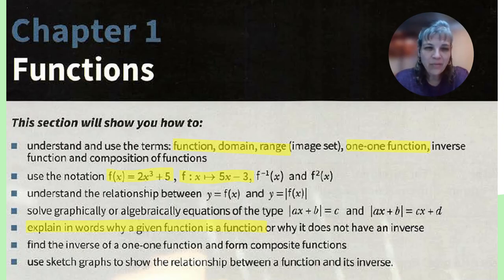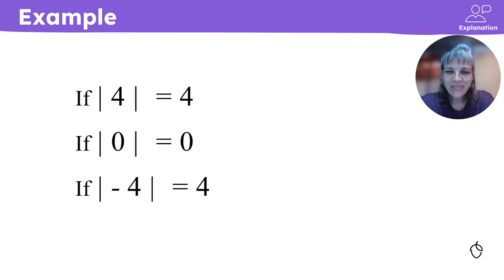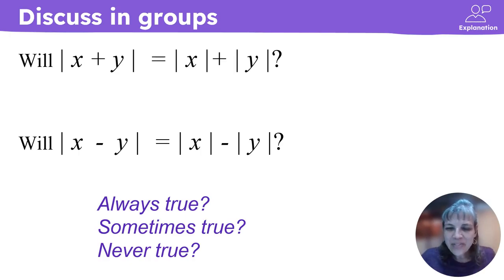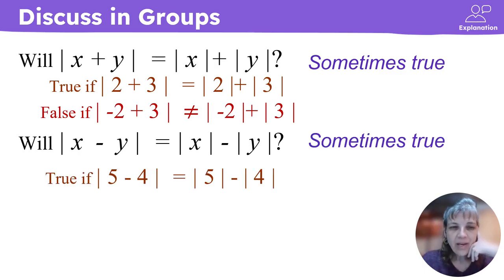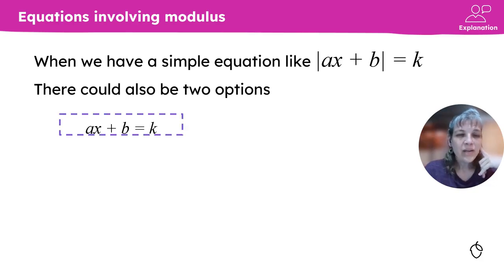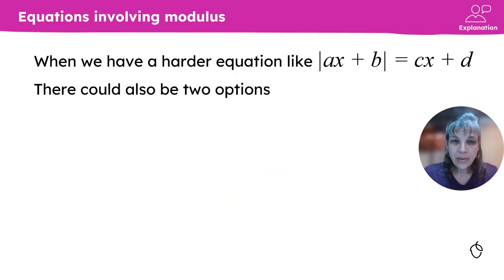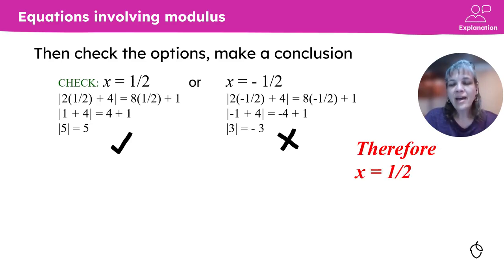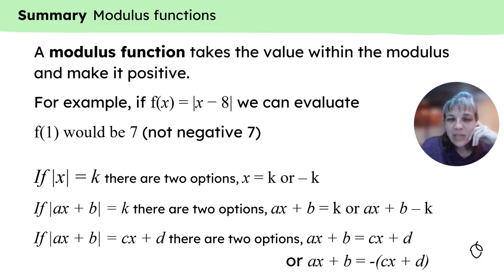Intro to Functions and Notation M2 Part 4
Intro to Functions and Noation M2 Part 4 - discussion of what is a modulus function and how do we work with them.  Made for LAMB English Medium School 2025